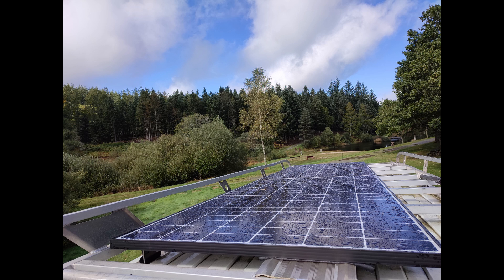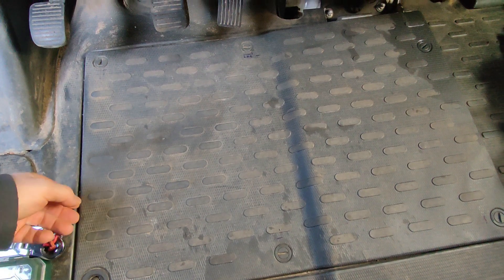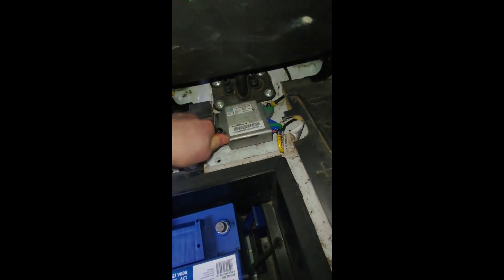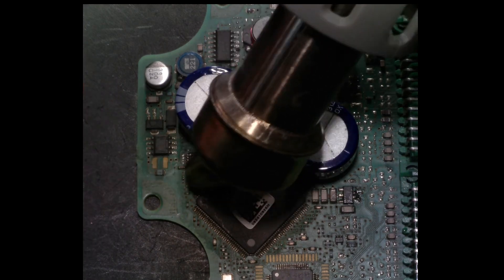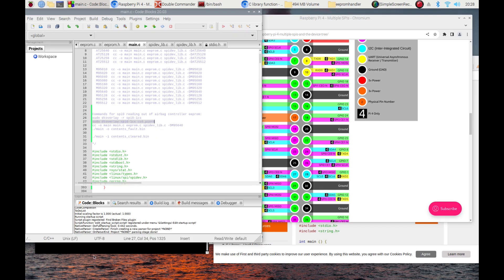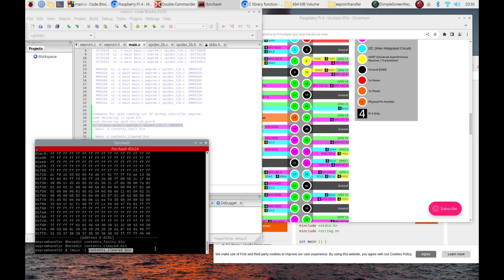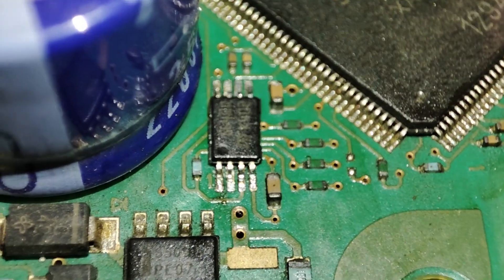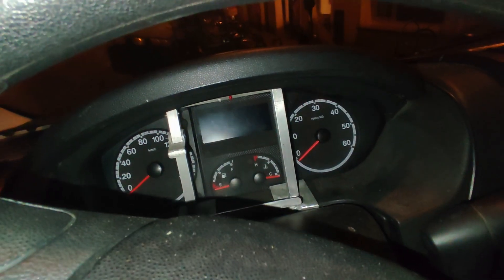Clearing internal airbag ECU EEPROM error B0100 with a Raspberry Pi (Boxer/Ducato/Jumper)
This video shows how to clear the fault codes in the airbag controller ECU EEPROM chip.
These show up as B0100 or B010049 when reading error codes..

Clearing them is not something that can be done via the OBD2 connector as I show using Lexia/Diagbox, so it involves some soldering and accessing the SPI EEPROM directly via, for example, a Raspberry Pi.

Chapters:

00:00 Problem description
00:53 Diagnostic tool readout
02:14 Getting to the EEPROM chip
05:10 Reprogramming the EEPROM chip with the Raspberry PI
08:15 Reassembly
10:32 Test

Tools and code:

The adapter I used can be found at (you need the TSSOP version):

Note: as long as youtube is preventing me from posting external links by truncating them, here are chopped up versions:
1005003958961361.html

Raspberry_spi_eeprom_spidev_lib

Commands:

The command for activiting the SPI peripheral (assuming it is not yet already enabled, otherwise see the last command):
sudo dtoverlay spi0-1cs cs0_pin=8

To compile the code for the  M95640 eeprom (see the github page for a list of all the supported eeproms):
cc -o main main.c eeprom.c spidev_lib.c -DM95640

To read out the eeprom and write the contents to an output file named contents_fault.bin
./main -o contents_fault.bin

To write the eeprom with the contects of an input file named contents_cleared.bin (note: writing takes a while)
./main -i contents_cleared.bin

To read out the eeprom as a verification step
./main -o contents_check.bin
If you want to disable the SPI peripheral again afterwards:
sudo dtoverlay -r spi0-1cs